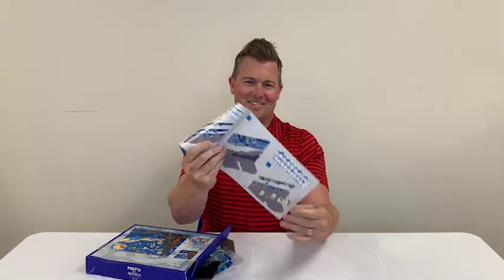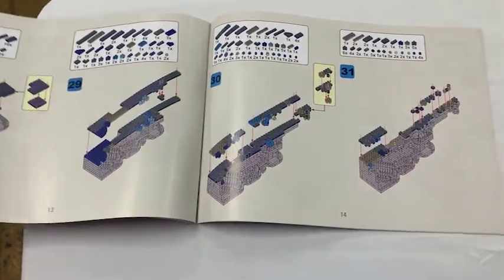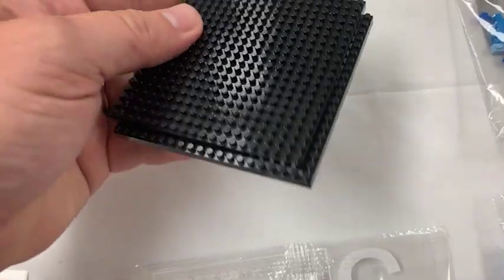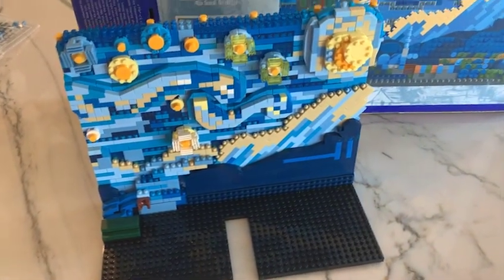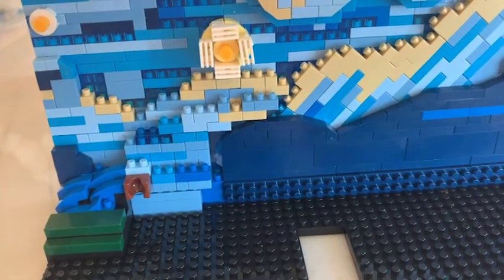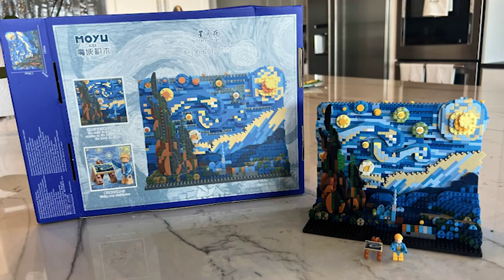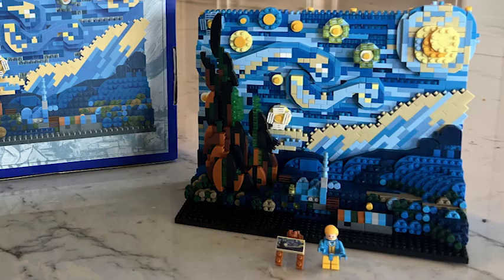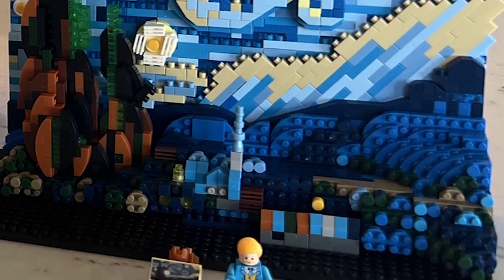Review and demo of HOGOKIDS "The Starry Night" Building Kit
Amazon link to product

Link to Jeff's Amazon store